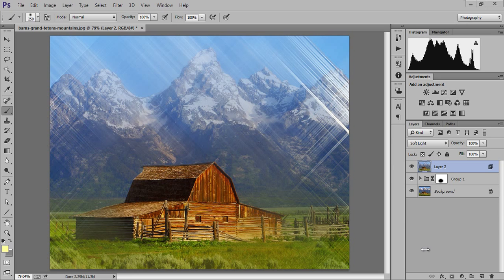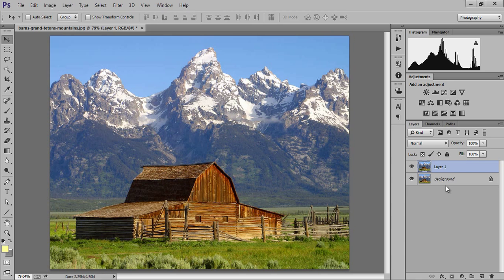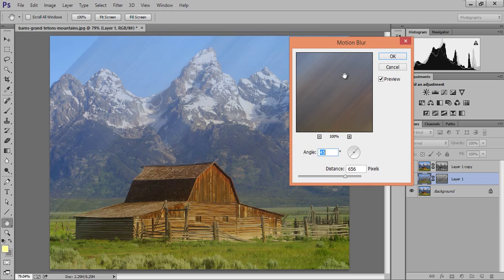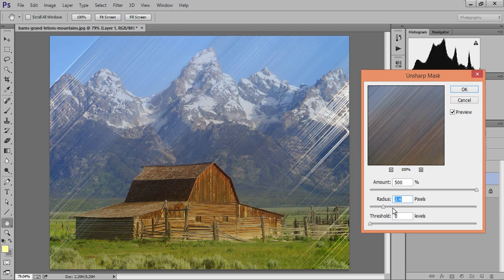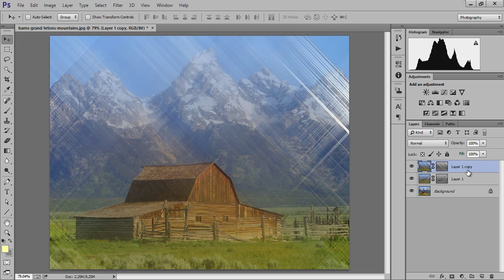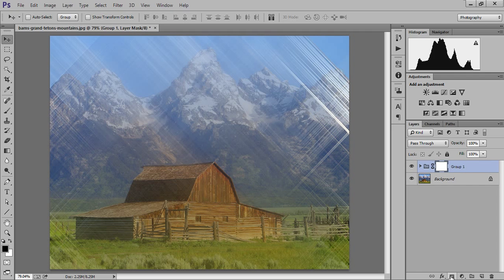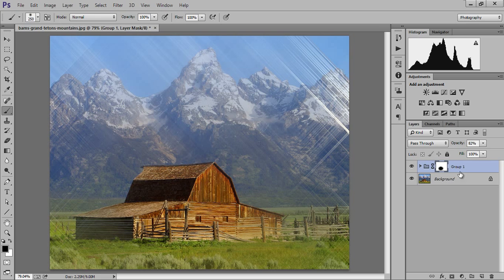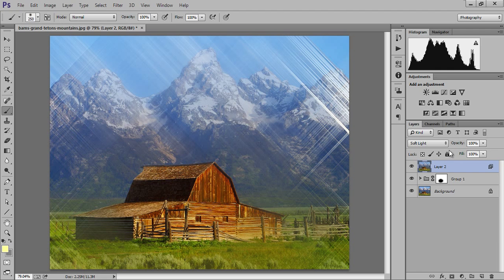Photoshop Tutorial Star Diffusion Effect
In this Photoshop Tutorial, we will learn photoshop effect like star diffusion effect. this is very easy to learn.

In this Photoshop tutorial, firstly open the image then make duplicate copy by pressing ctrl+j then make mask on duplicate layer then go to image then click "apply" then make a duplicate copy of second layer the apply motion blur filter to both duplicate layers and apply unsharp mask on both layers. and adjust the opacity according to effect. thanks for watching this video